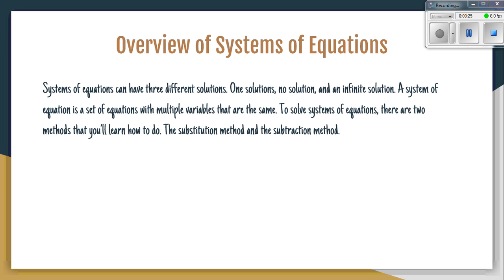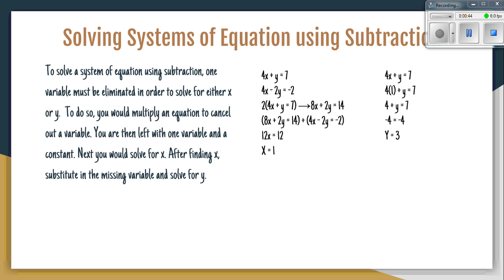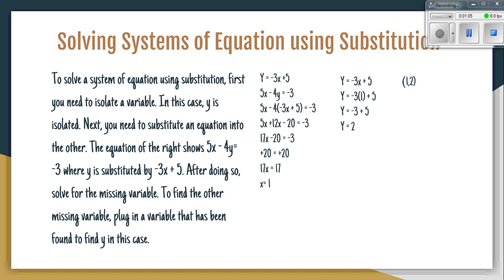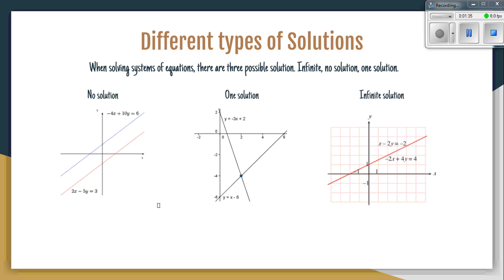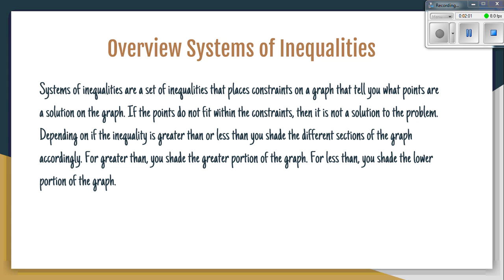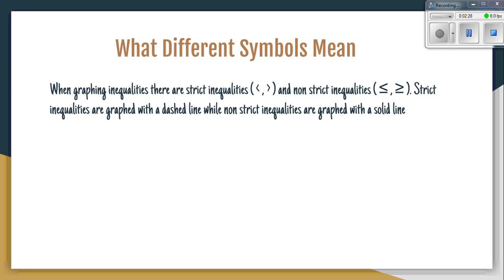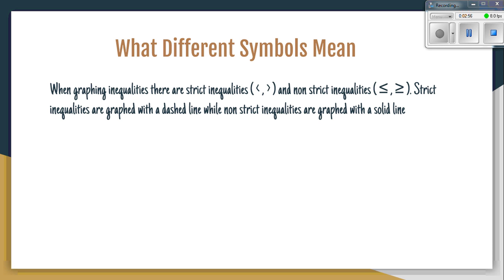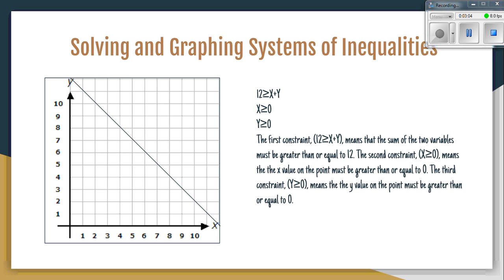Student Created Systems of Equations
Seth and Jocelyn